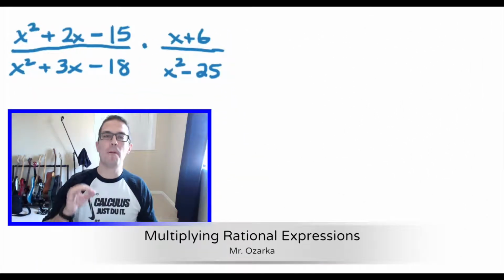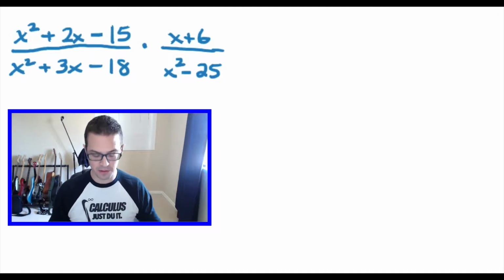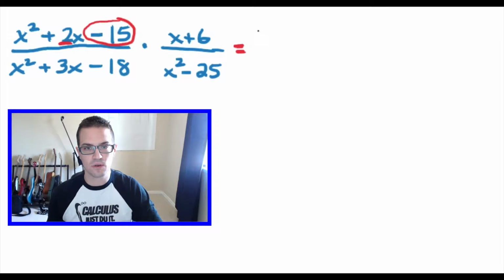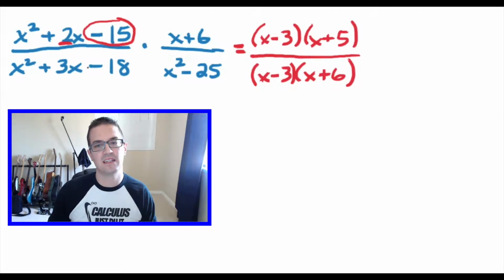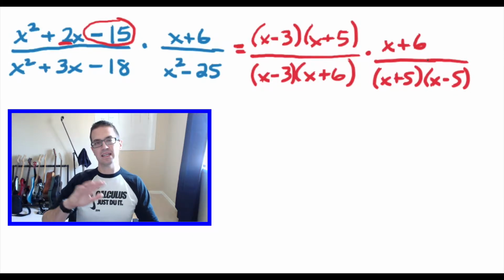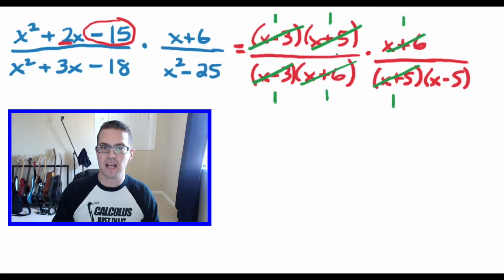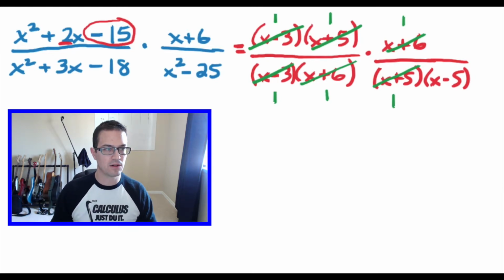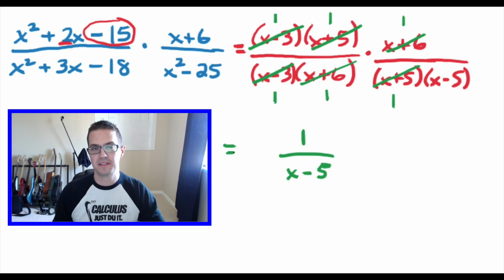Multiplying Rational Expressions